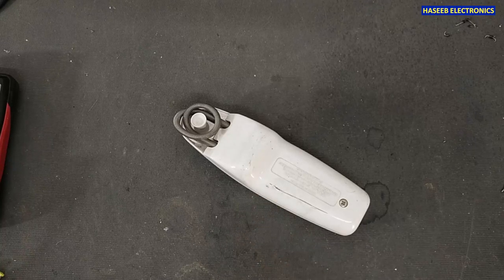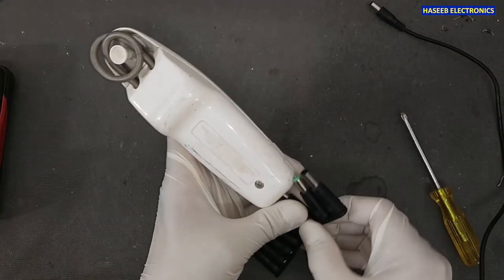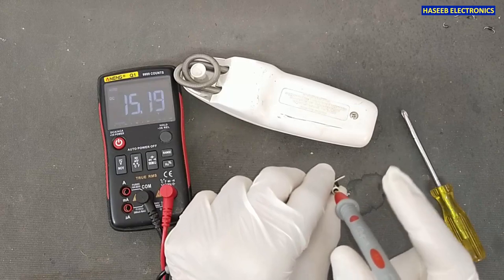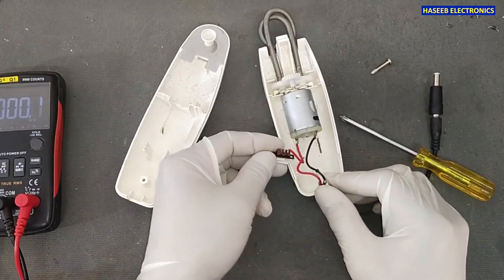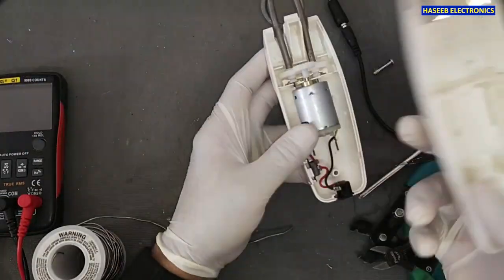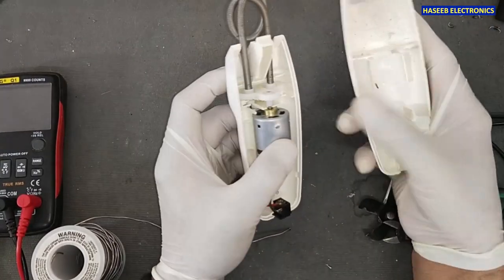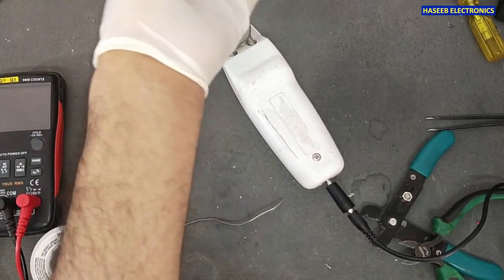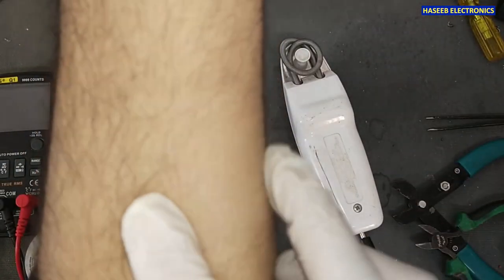{787} Epilator Hair Remover Machine Repair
{787} Epilator Hair Remover Machine Repair. it is a machine to remove unwanted hairs. it have a 12 vdc 4 watt dc motor, which rotates the spring, the rotating springs gaps vary and it picks up hair from the body. i found broken wire, after soldering the wire, the epilator started working normally
this brand was made by EpiLady and it the World's First Epilator of 1980s. #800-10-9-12. it is a body hair removing product, This is an Epilady Trio, BoLady a hair removal tool that was introduced in 1980's,  having U.S. PAT. 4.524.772  euro pat. 0101656, this machine is made by Big-Tech